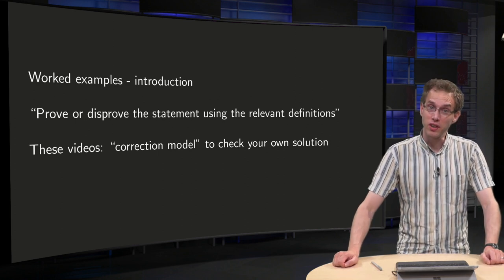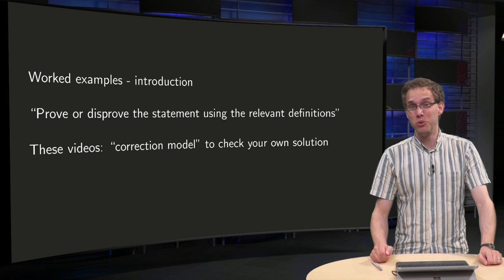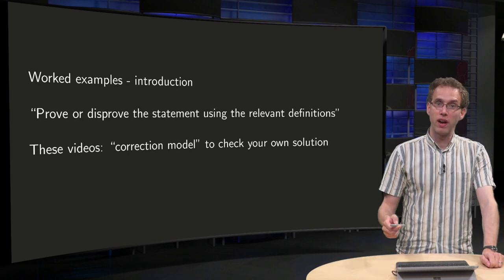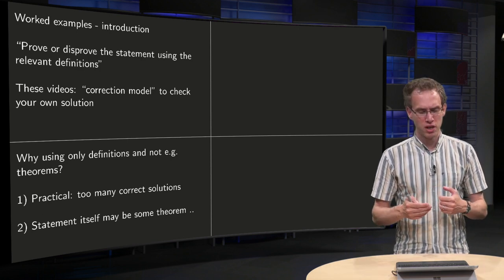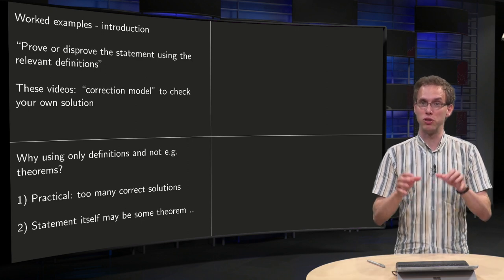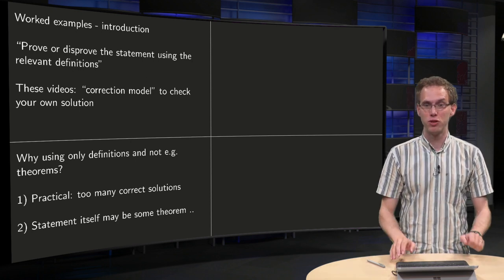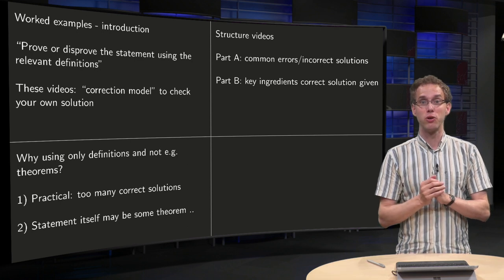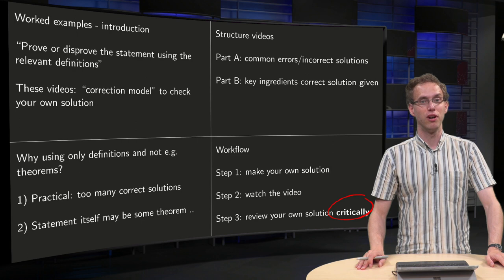Worked examples - introduction